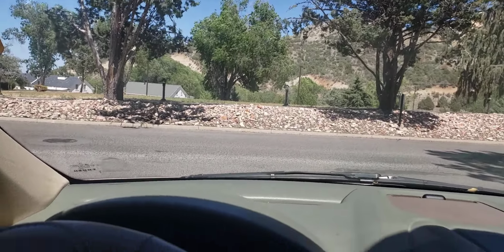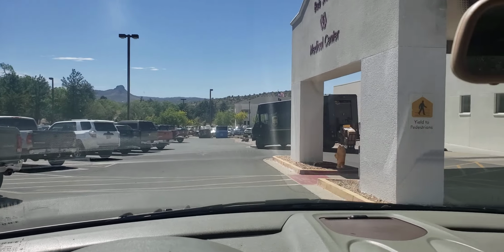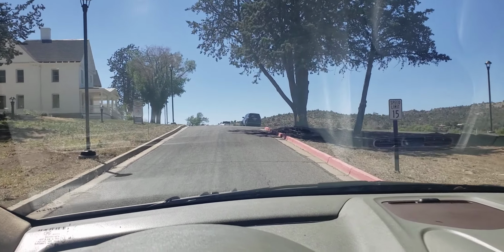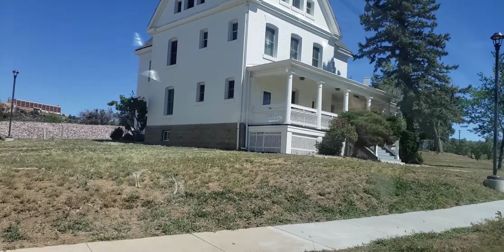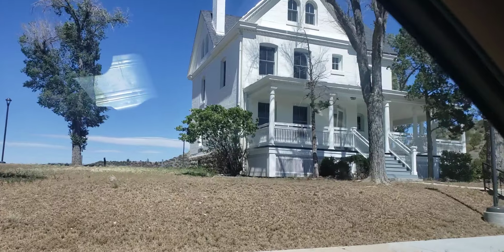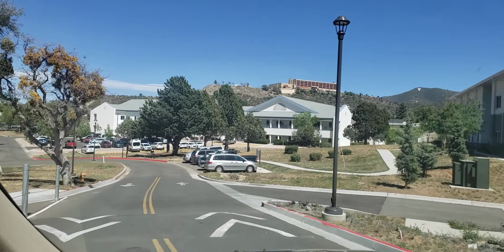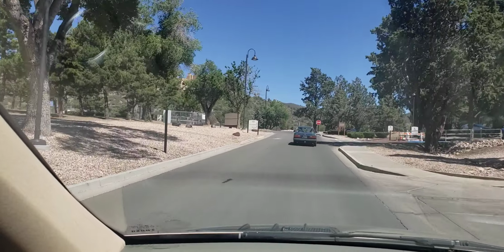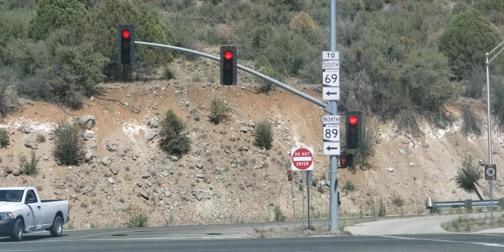Tour of the VA center in Prescott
A quick little tour of the old Fort Whipple and now the VA center